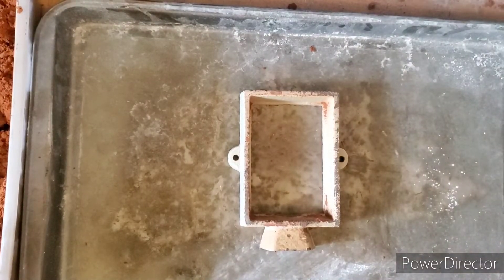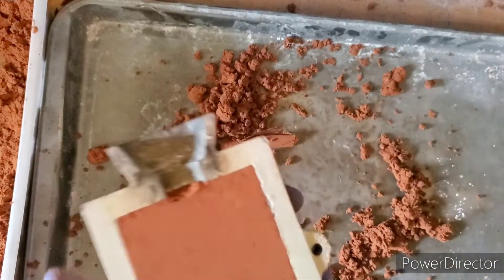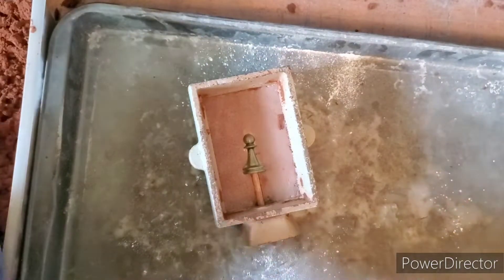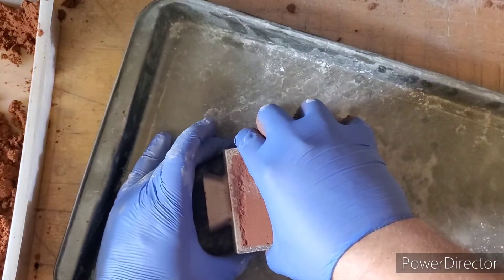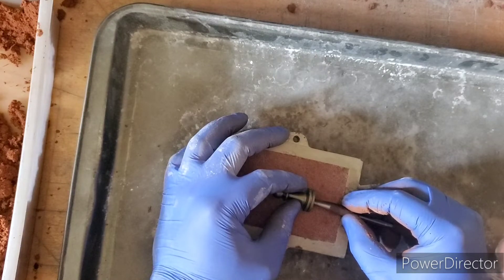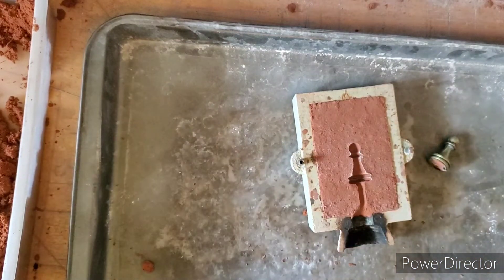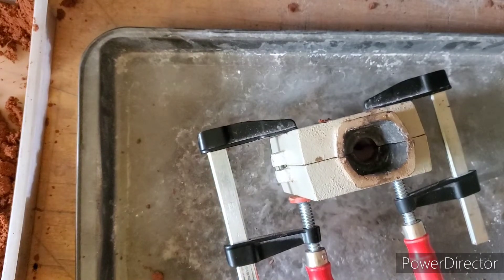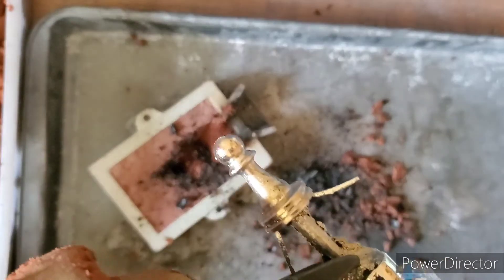silver pawn (Silver Chess Set )(pt 1)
casting a pawn for my silver chess set

Premier train